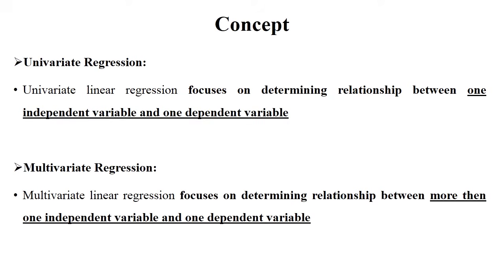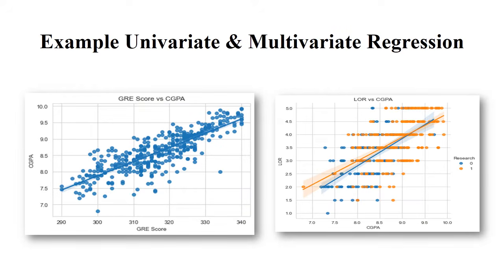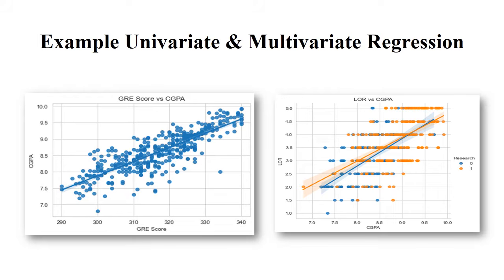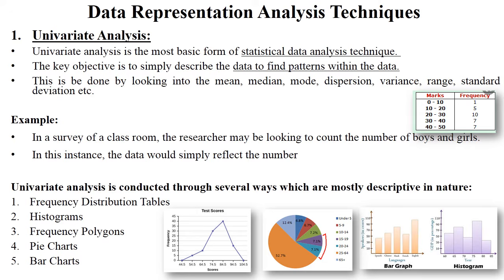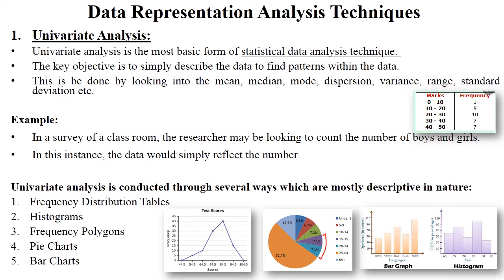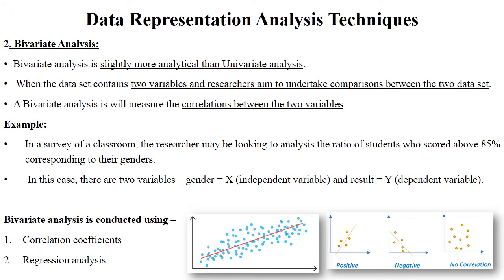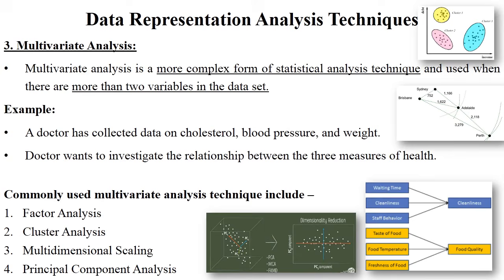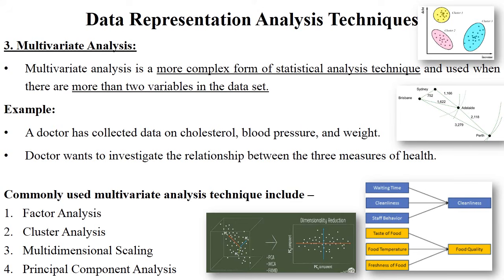ML 15 : Univariate & Multivariate Regression | Data Representation Analysis Techniques | Examples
Keep Watching..!
Keep Learning..!